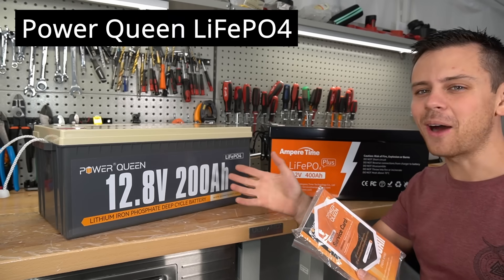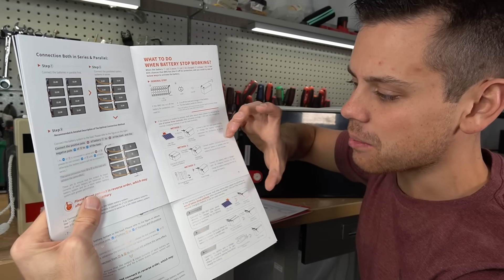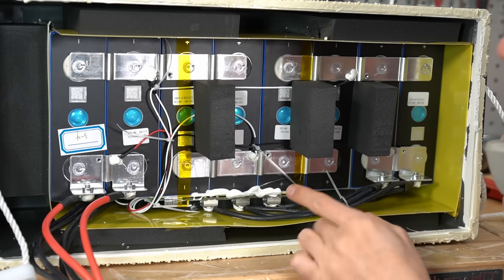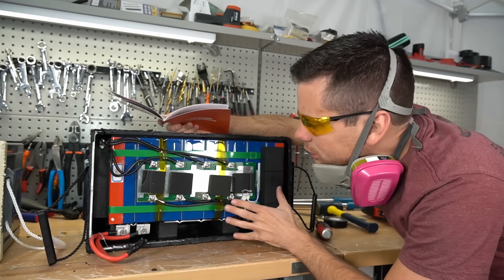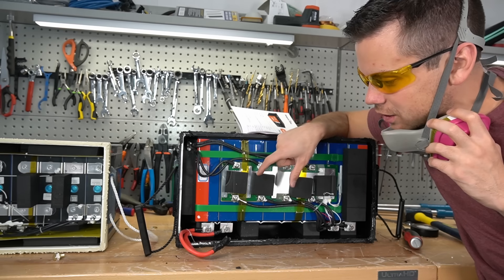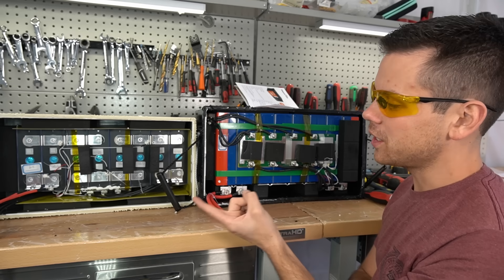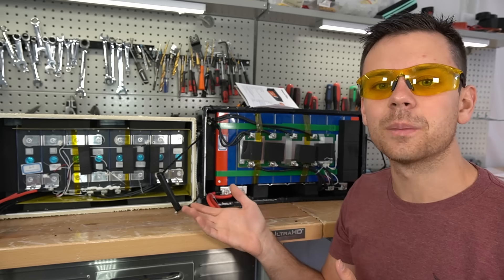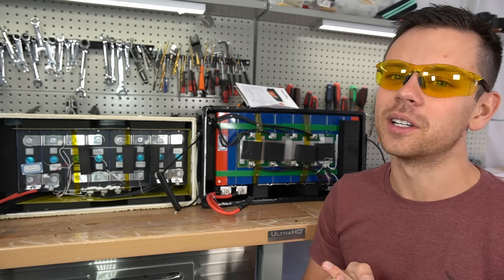Large Cheap 12V LiFePO4: Power Queen 200Ah & Ampere Time 400Ah Tear Down!